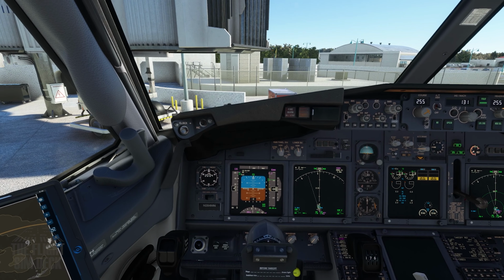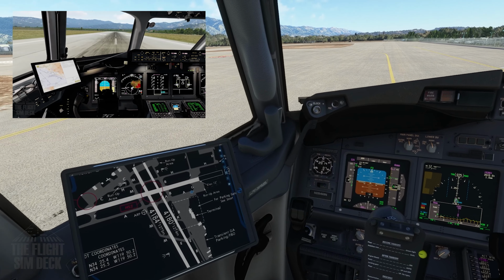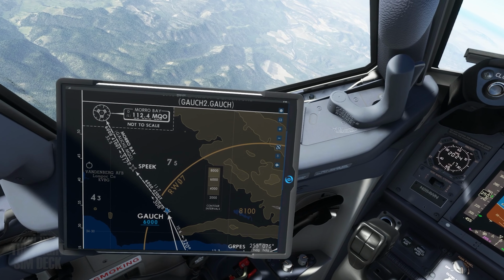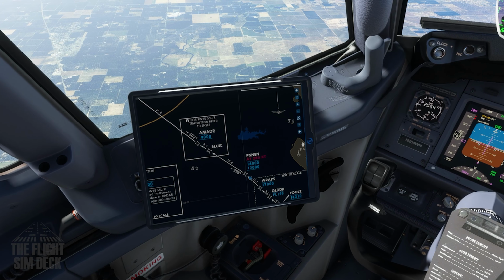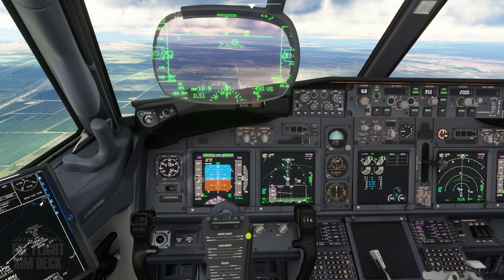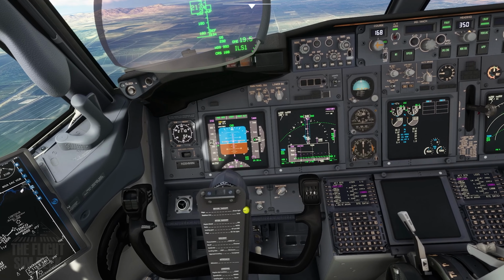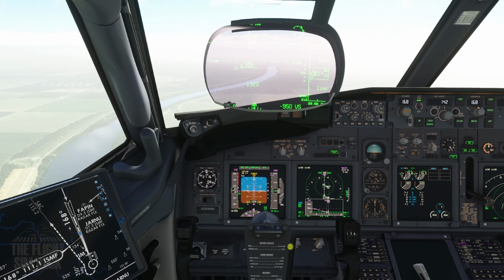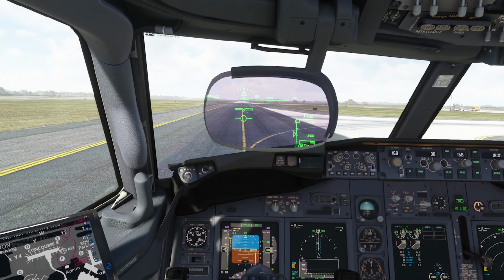KSBA to KSMF | PMDG 737 EFB Tablet | Microsoft Flight Simulator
My first flight with the new EFB and my first time with the Navigraph charts subscription.

Hardware:
GeForce RTX 3080 Ti OC 12GB GDDR6X
Intel Core i7-10700K Comet Lake 8-Core oc 4.8 GHz
MPG Z490 GAMING PLUS
Hydro Series, H100i RGB Platinum
G.Skill Tridentz RGB Series 32GB (2 x 16GB)
860 EVO Series 2.5" 2TB SATA III
CRG9 Dual QHD Curved QLED Gaming Monitor
VKB NXT Gladiator Stick

Software:
Microsoft Flight Simulator 2020
Orbx Santa Barbara Municipal Airport
Orbx Sacramento International Airport
PMDG 737
RAAS Prp MSFS
FS Realistic
Flight Control Replay
FaceTrackNoIR